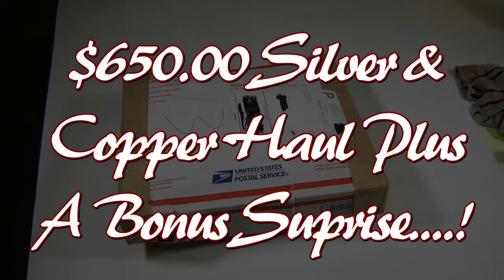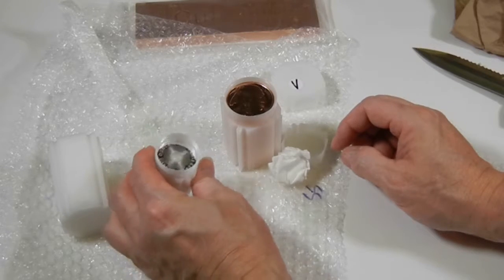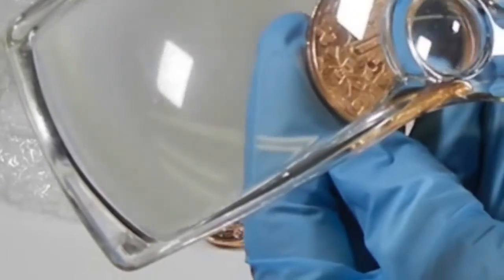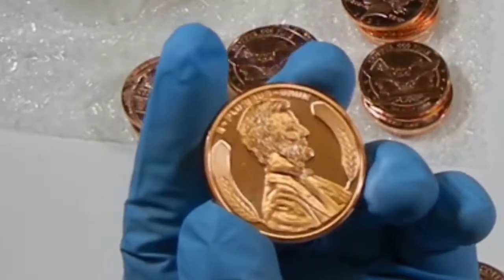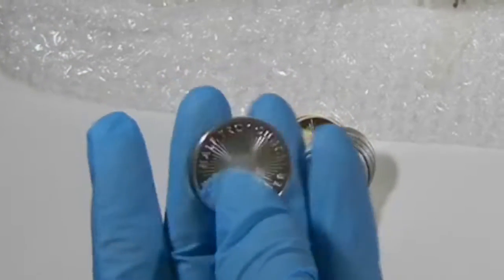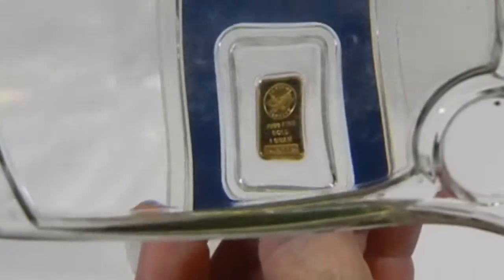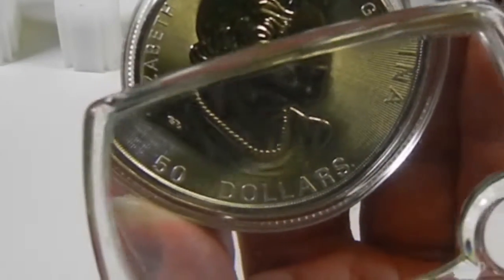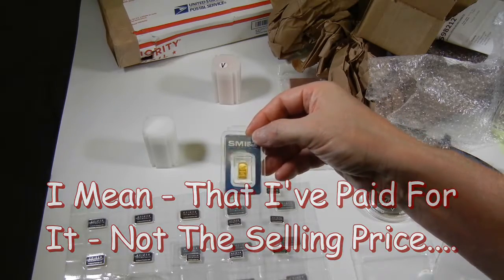Silver And Copper Haul With A Bonus Surprise....!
In This Video I open My Latest Shipment From JM Bullion.

The Silver Is Subsequently Sold On Ebay At A Small Profit.